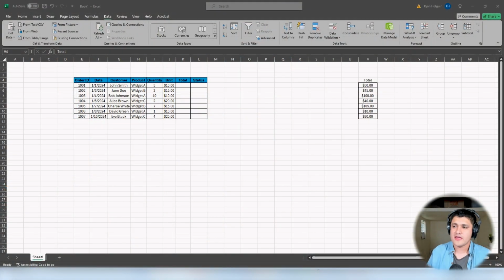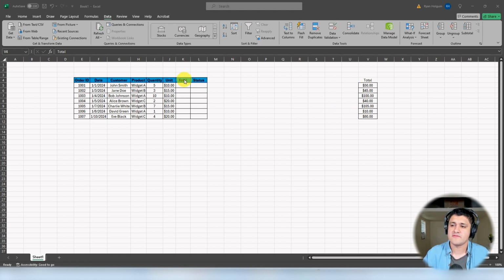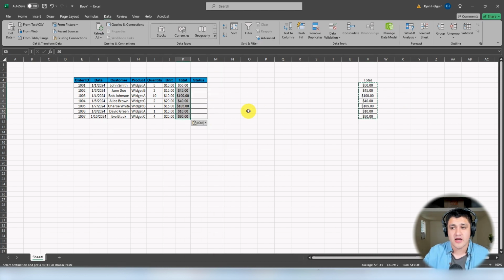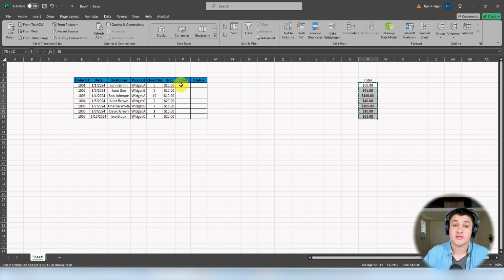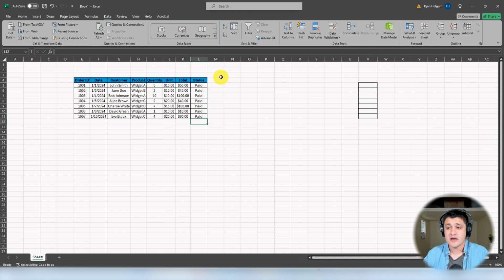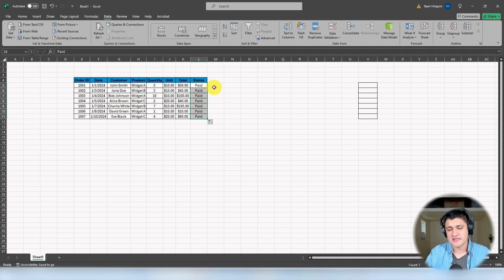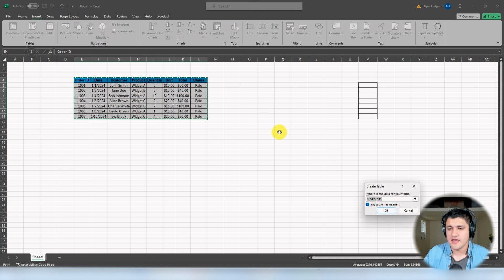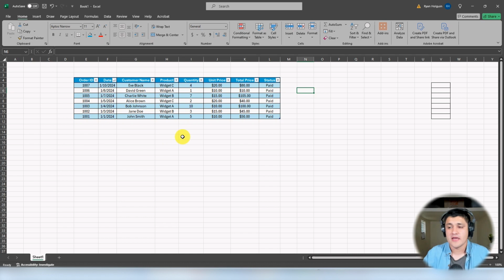Master Data Entry and Management in Excel: Tips & Tricks for Beginners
Welcome back to The Practical Place! In this video, we dive into essential tips and tricks for efficient data entry and management in Microsoft Excel. Whether you're new to Excel or looking to improve your skills, this tutorial covers everything you need to know to improve your data entry and management skills.

📊 What You'll Learn:
Techniques for efficient data entry, including copying, pasting, and Autofill
How to sort and filter data to find what you need quickly
Creating and using tables for better data organization